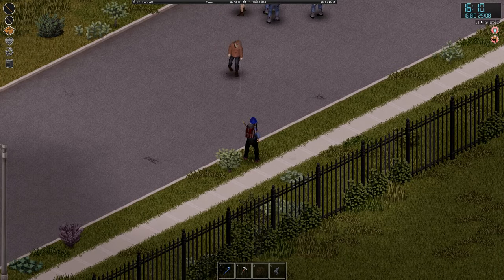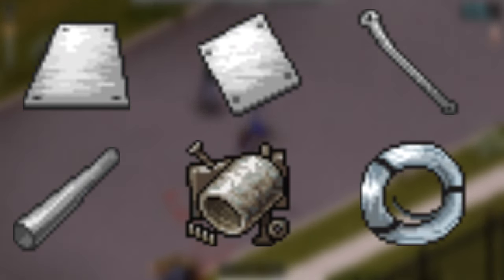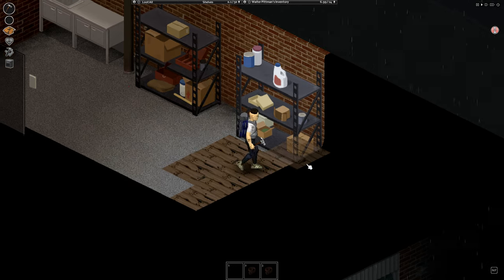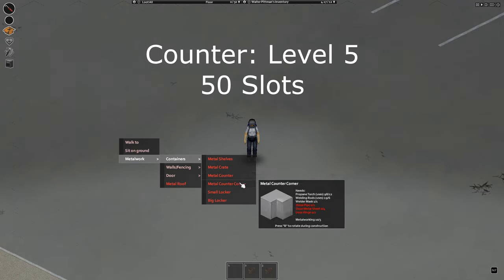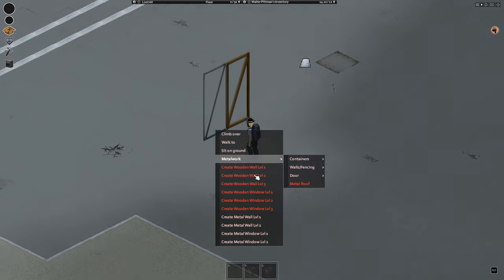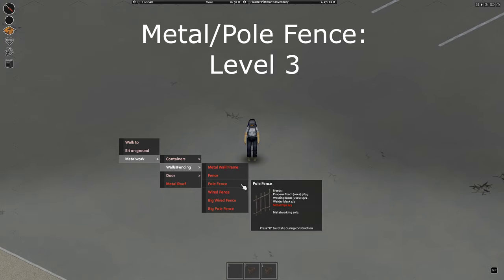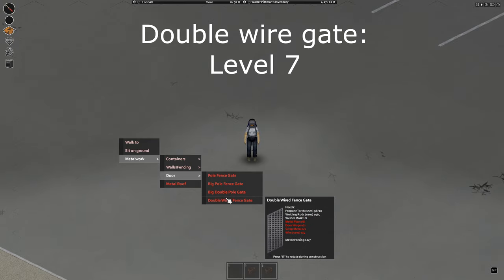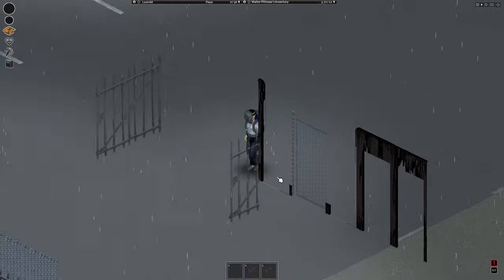Project Zomboid Metalworking guide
📌 Sources used
📜 Project Zomboid Wiki
♫ Calm Before the Storm
🎥 VIDEO AND AUDIO 🔊
🎤 Digital Voice Recorder: SONY ICD PX333
🎥 Recording software: GeForce Experience